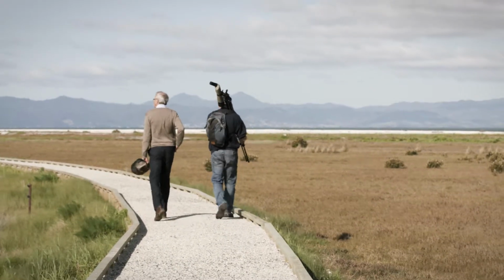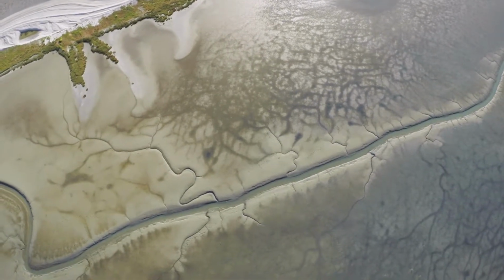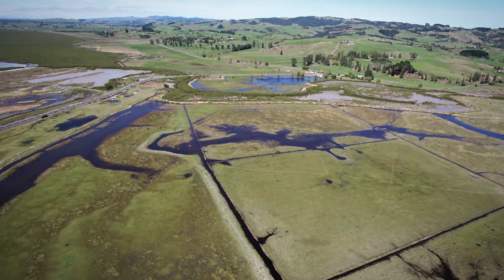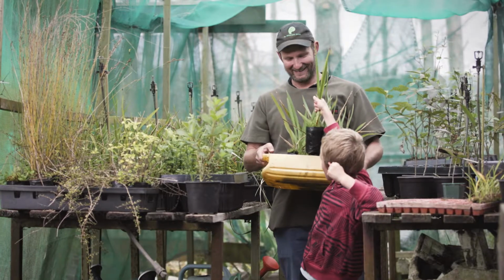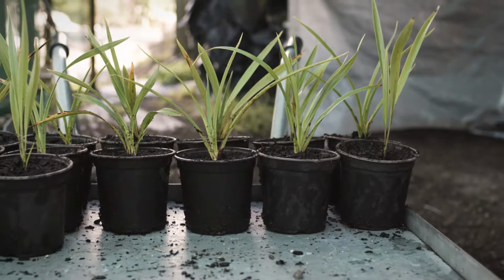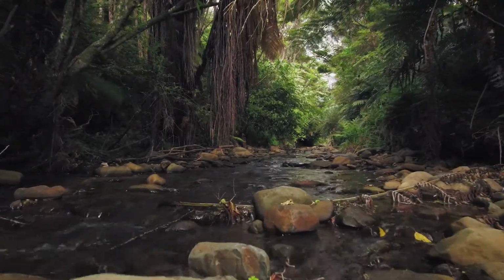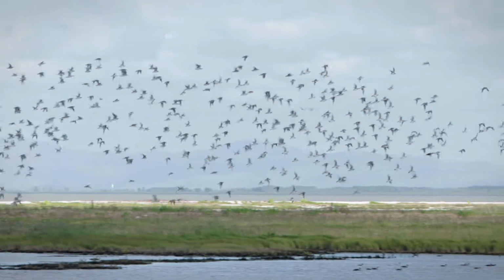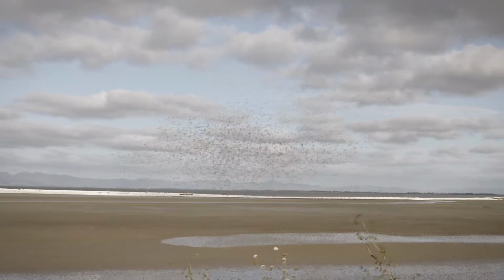Ecological corridors at Pukorokoro-Miranda, New Zealand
Living Water's Pukorokoro-Miranda team are working with community partners to reconnect and restore the catchment using a 'mountains to sea' approach.